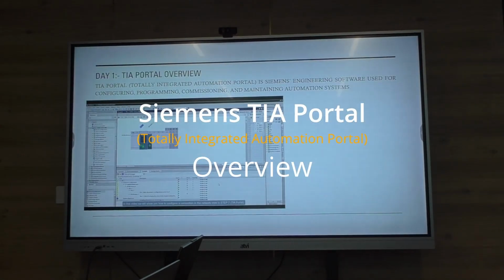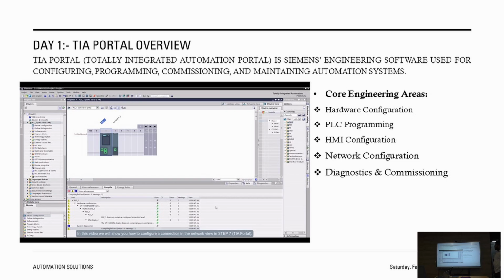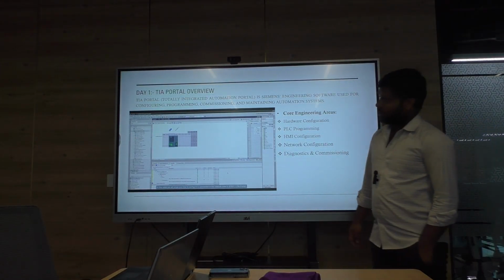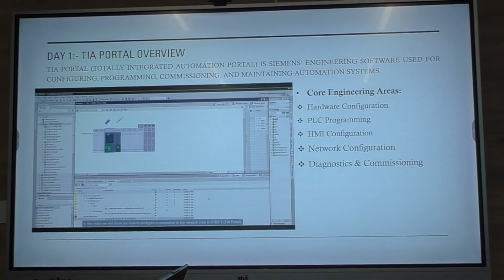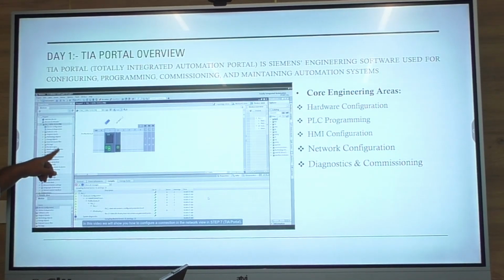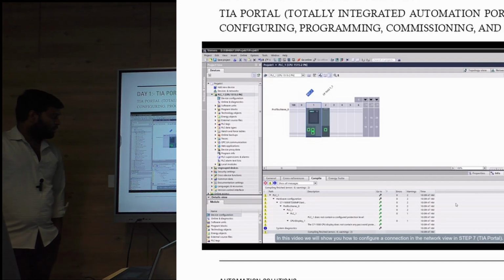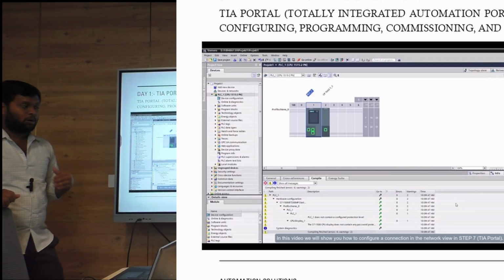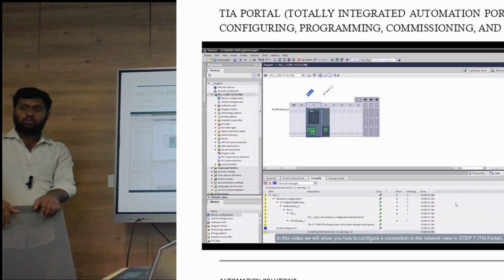Beyond the PLC: Mastering the Totally Integrated Automation (TIA) Ecosystem - Part-1